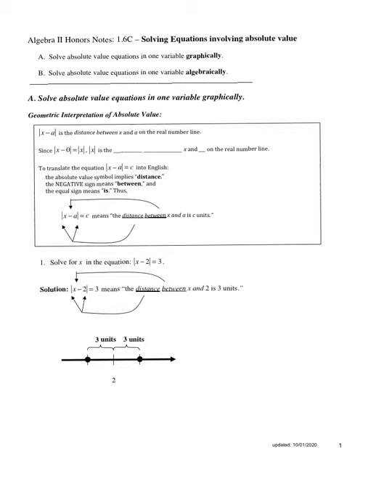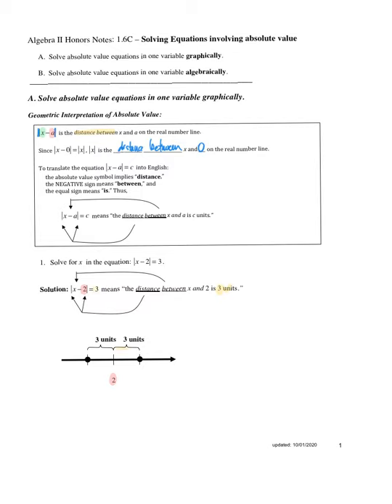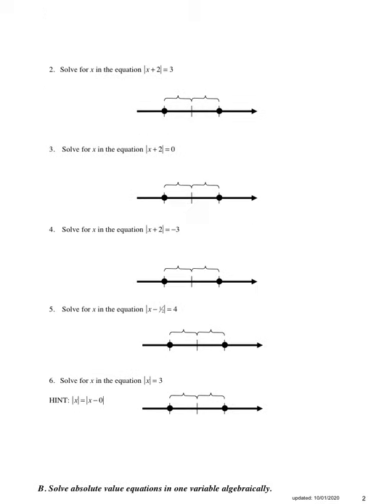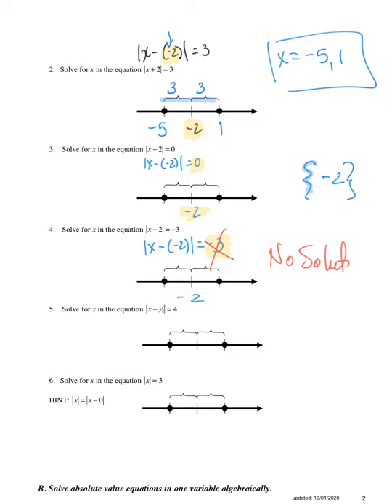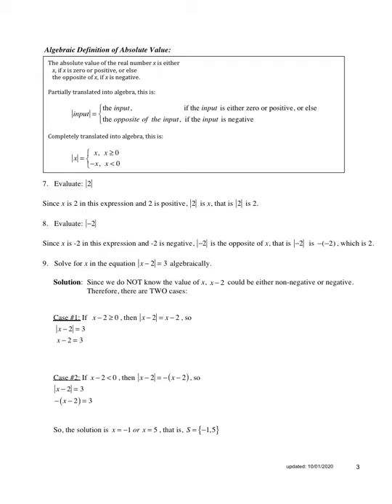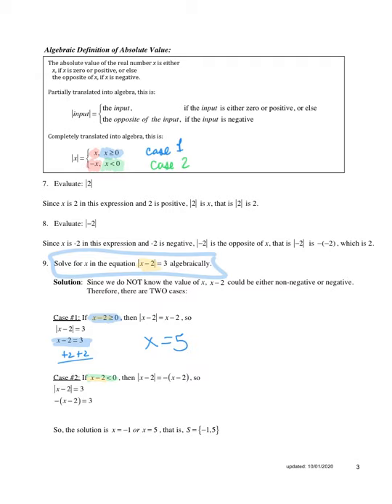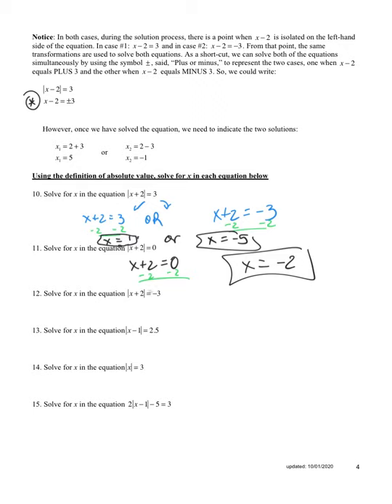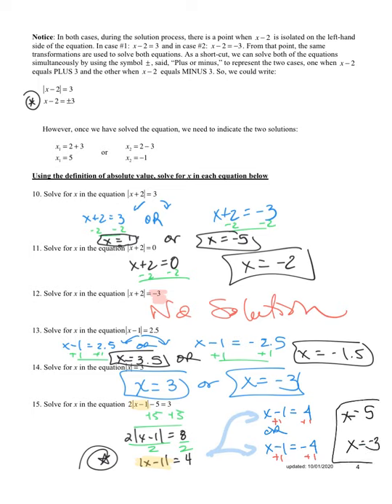1.6A&C Notes_Solving Absolute Value Equations